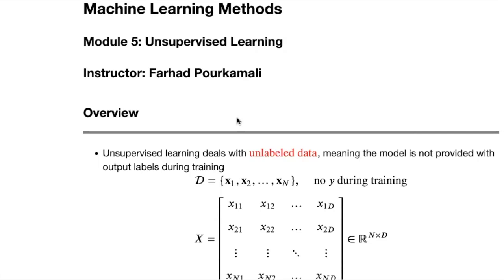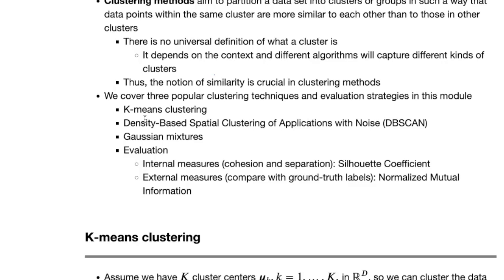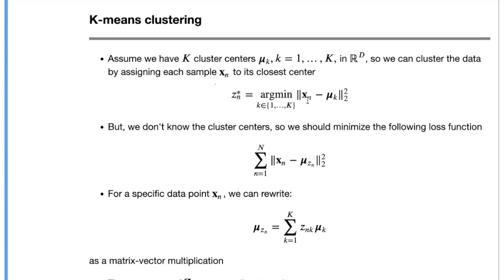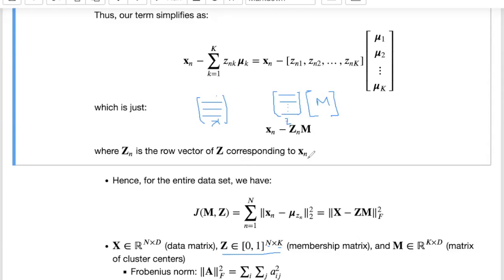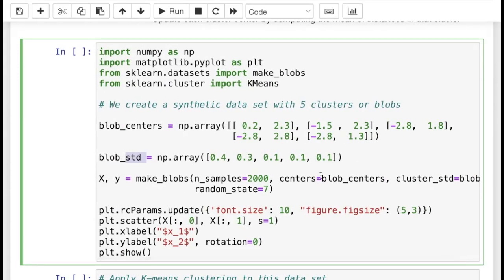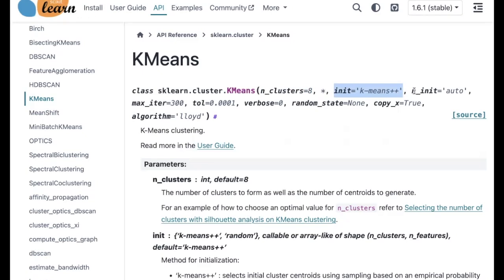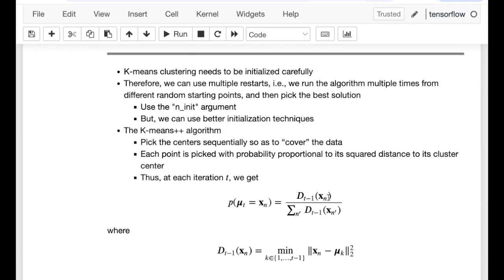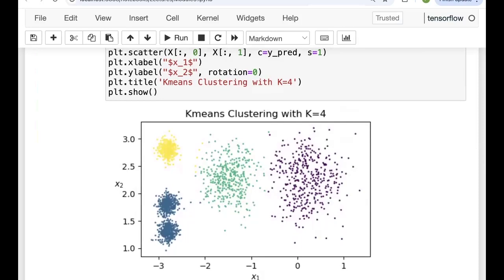K-Means clustering: loss function, sklearn.cluster.KMeans, number of clusters